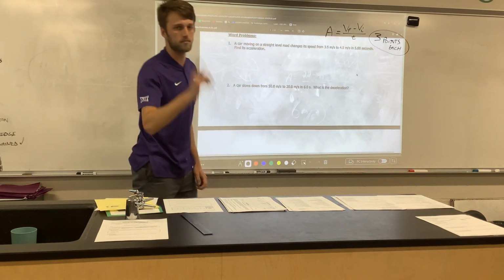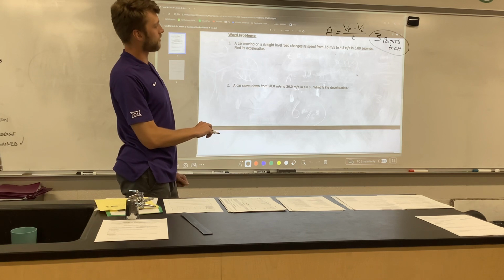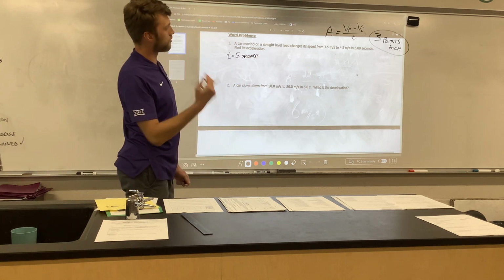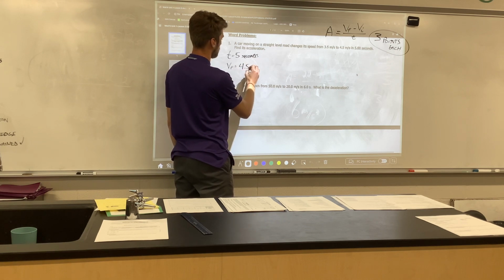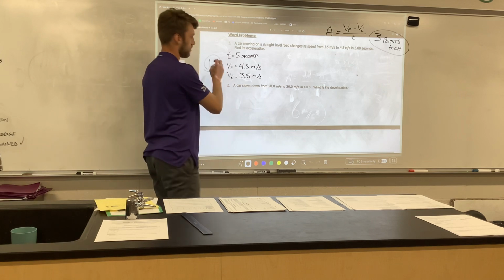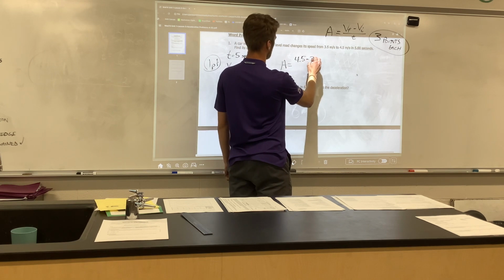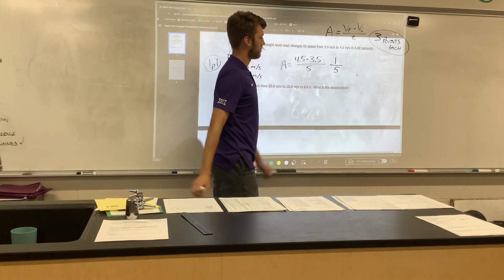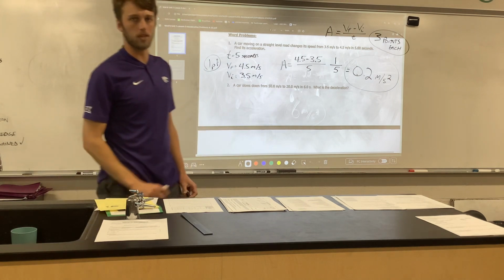Acceleration practice problems #1